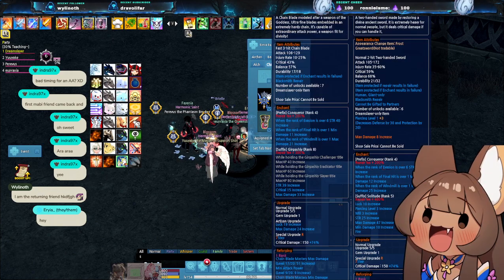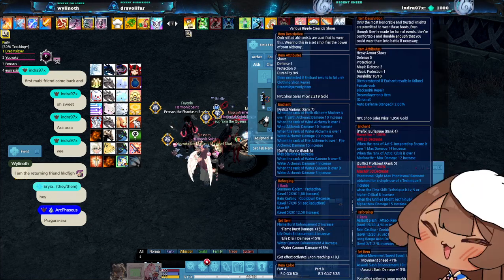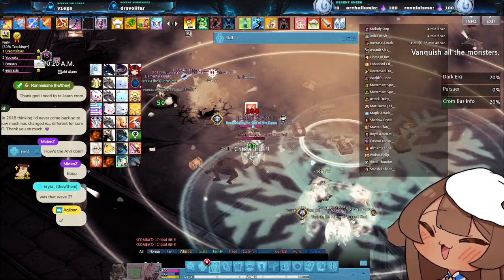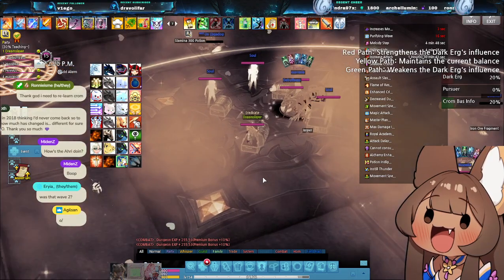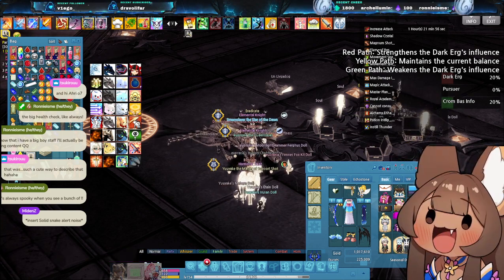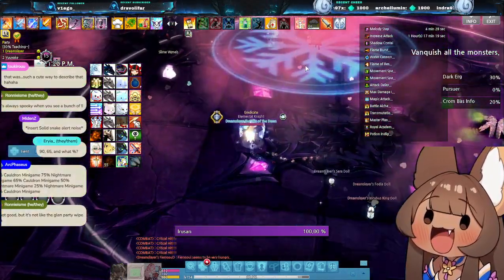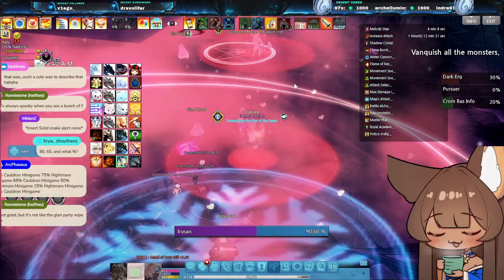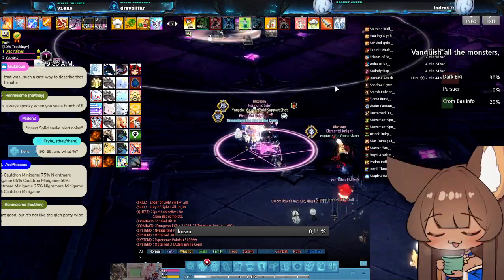Teaching Crom 30%! Ask questions please~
Ask questions in the comments! This was a good one I think, with the exception of Wave 4 in room 8. If you don't have high erg puppets or good gather from party members, here's a way you can do it mostly by yourself as an EK!